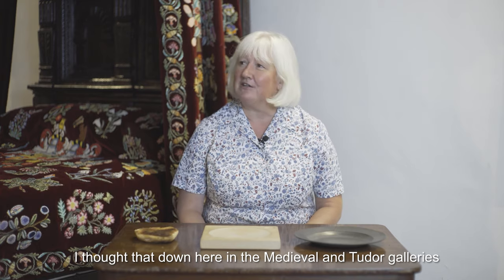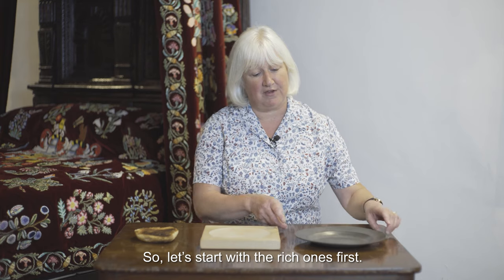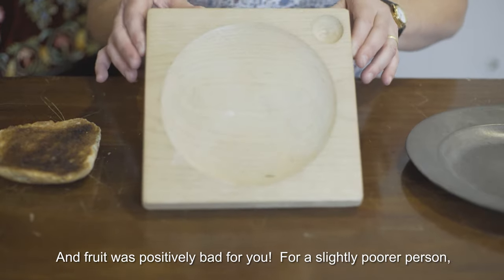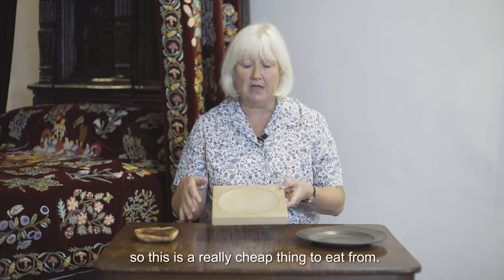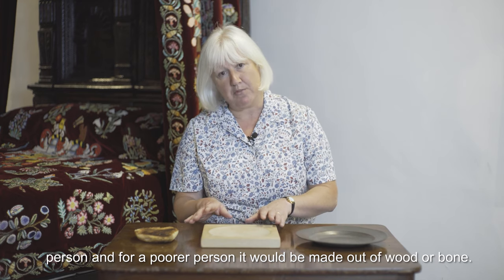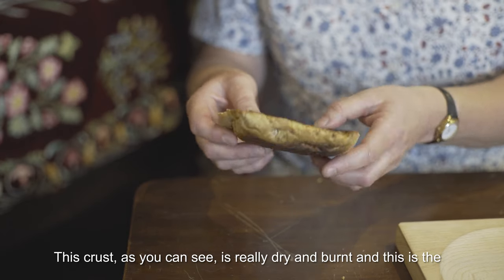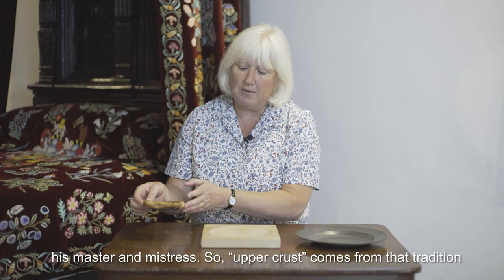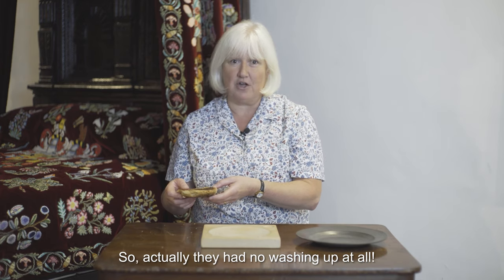Tudor Life: Grub's Up!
SM&AG for Schools: Tudor Life - Grub's up!
Historian and educator, Anna Kavanagh, takes a look at how Tudor people ate and shows us the stark differences between the rich and the poor using objects from the handling collections at Shrewsbury Museum and Art Galley.